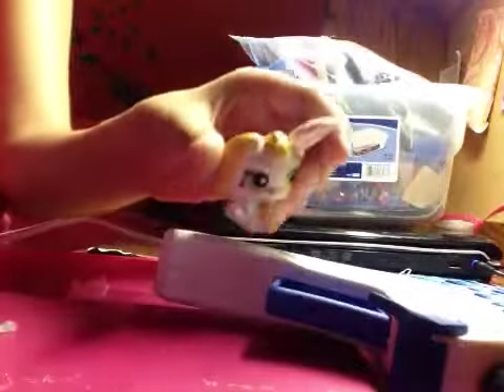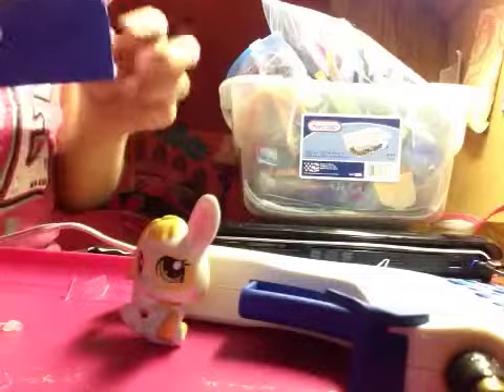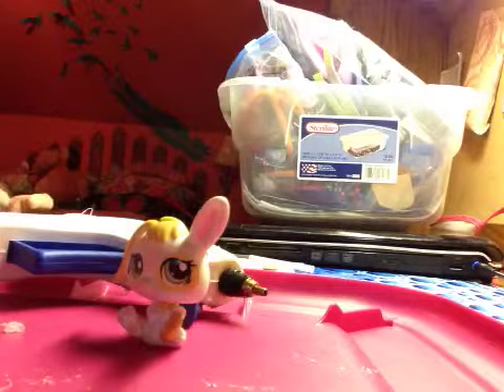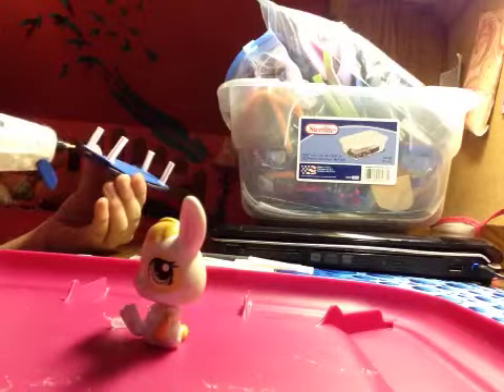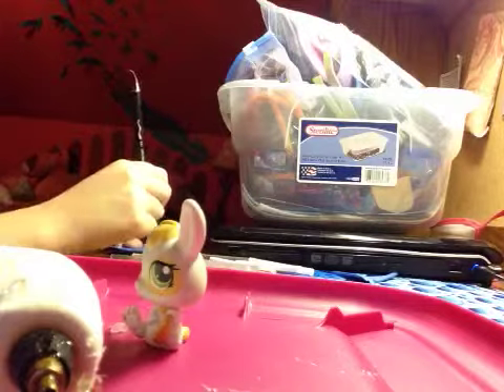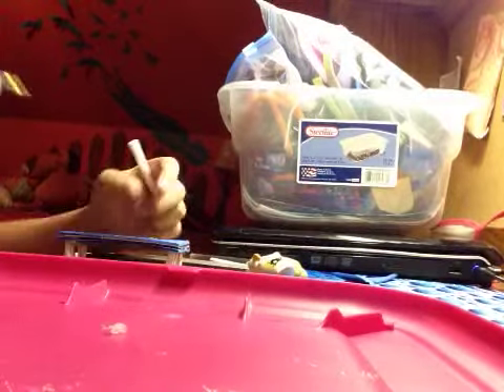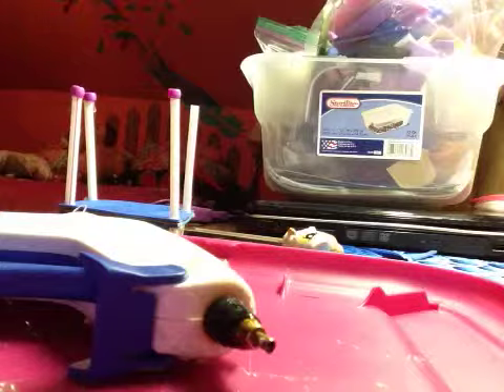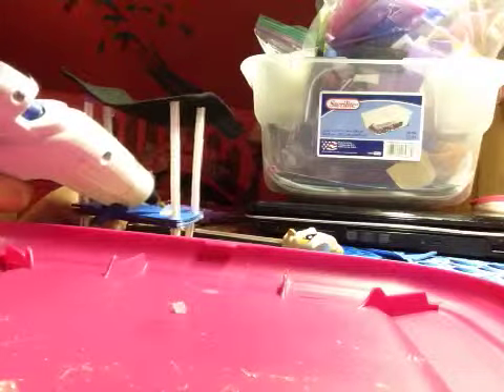How To Make A Cute Lps Bed